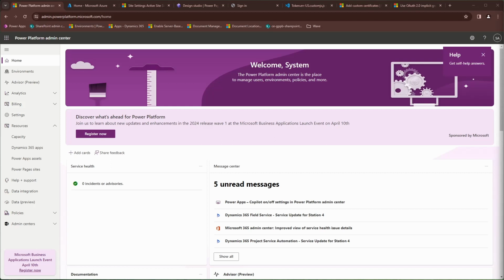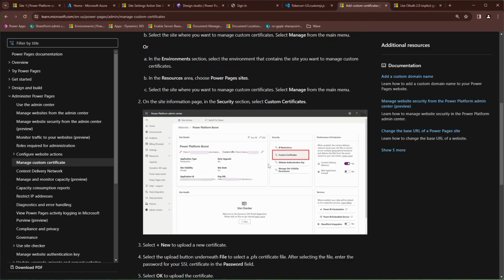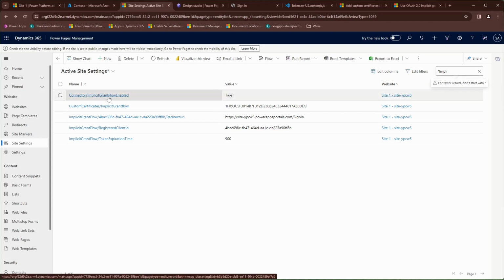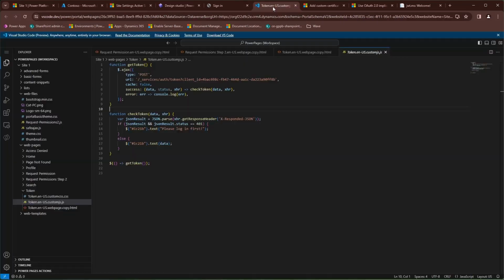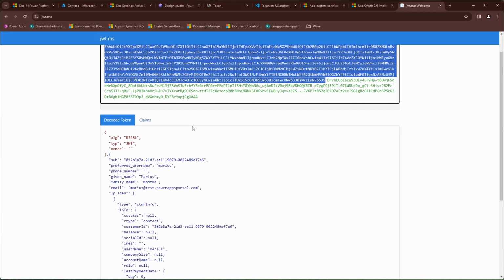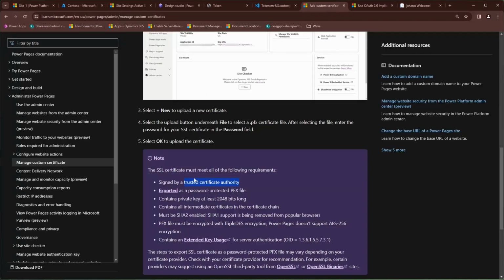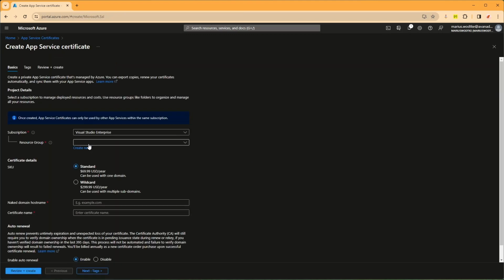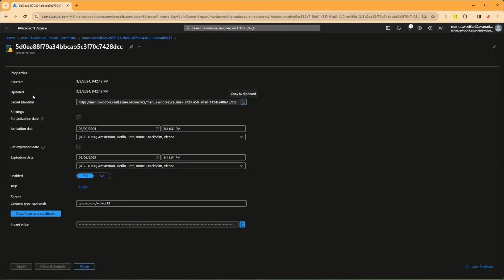Generating JWT Token with Power Pages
JSON Web Token allows for Authentication and Authorization with WebServices. For example, the Dataverse Web API can leverage such a tokes (with the Dataverse audience) to determine what you can read. With Power Pages, we can also create such tokens as well to secure our custom services. We only need a trusted certificate and an App Registration.

00:00 Intro
00:15 Getting a Token
08:55 Token Usage
12:00 Generating App Service Certificate